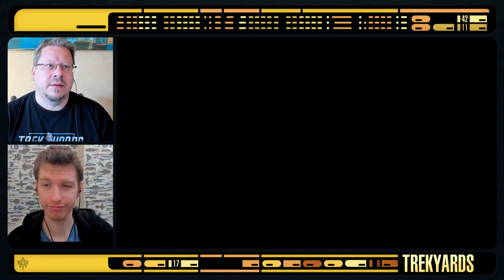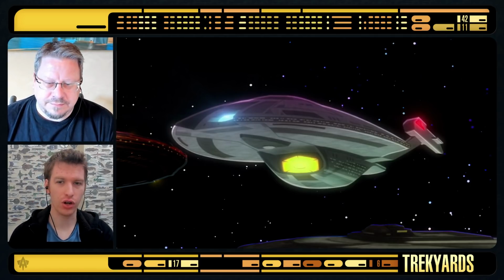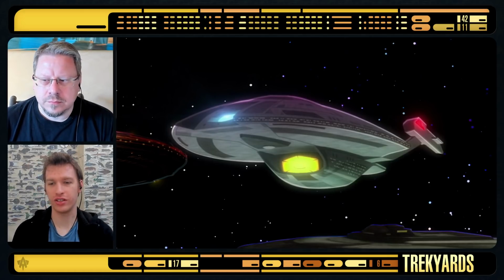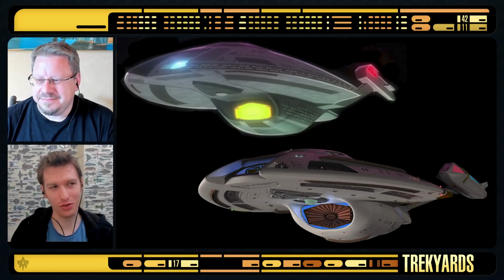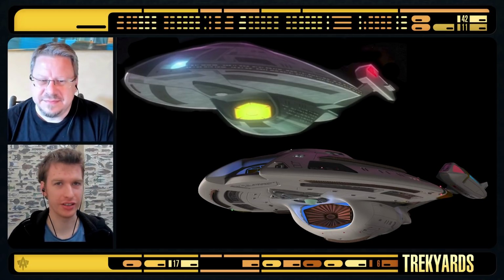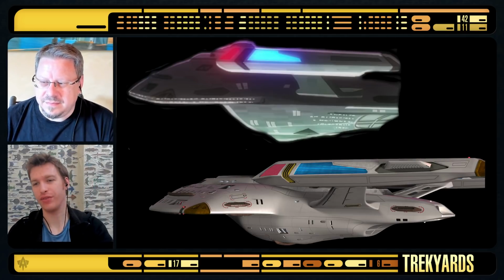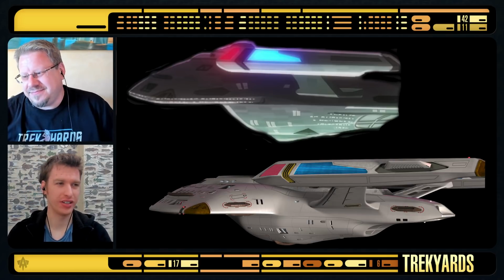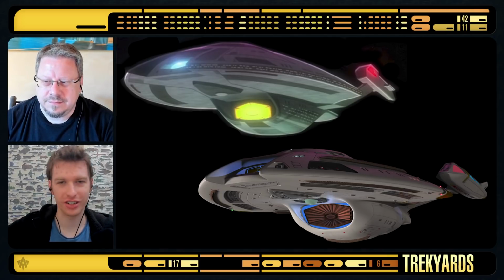2381 Nova Class - Breakdown (Lower Decks)